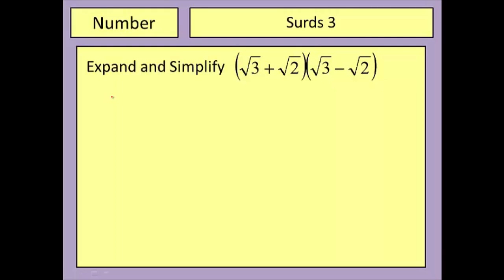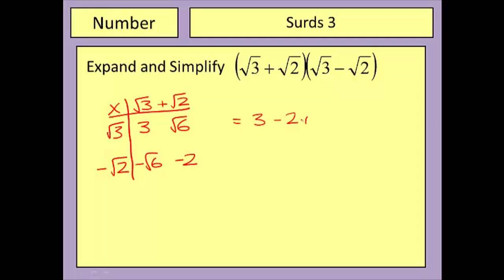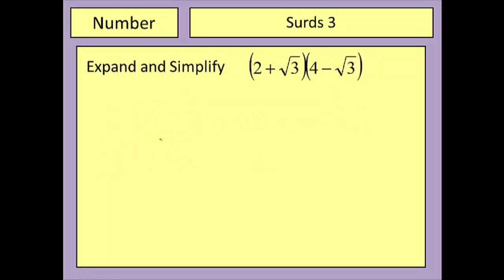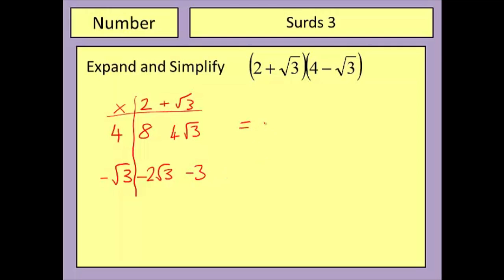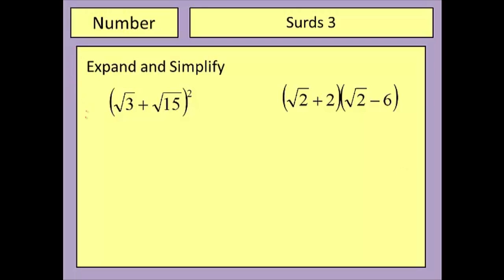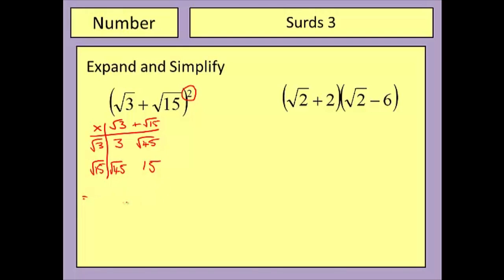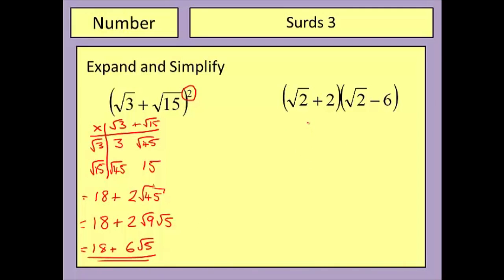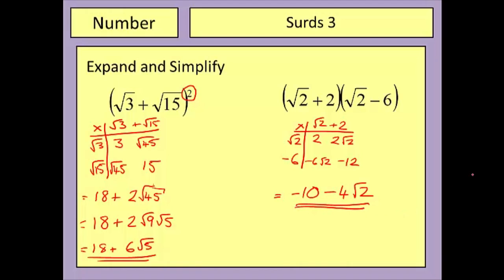Surds Part 3